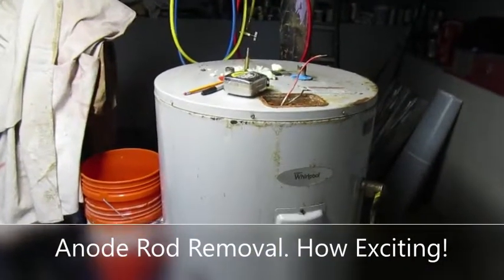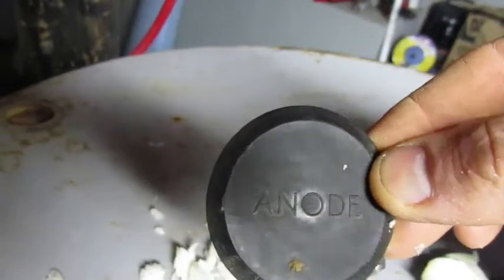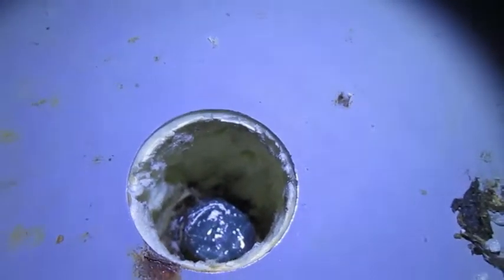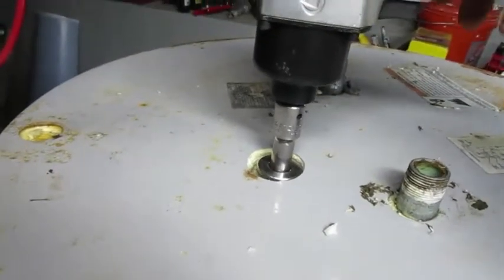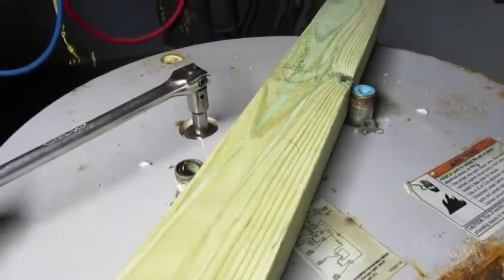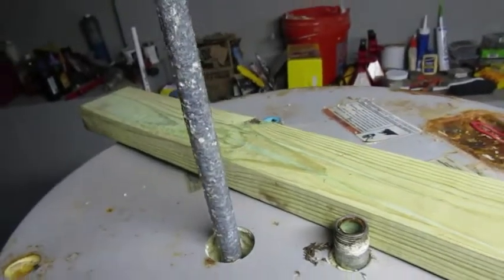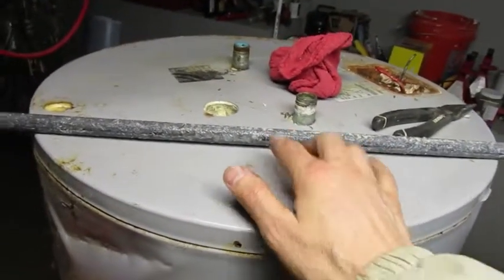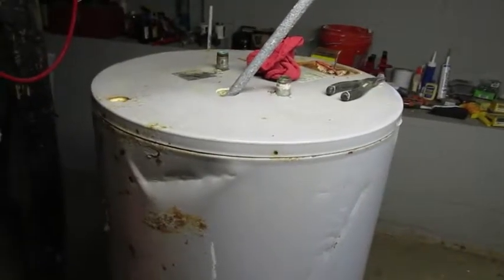Water Heater Anode Rod Removal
They consist of magnesium and are designed to be the first thing to corrode, sacrificially protecting the other metal inside a water heater tank, thereby extending the tank's life.

Before doing anything to your water heater, turn off water and power and drain down the tank as needed. Do not leap into a job like this lightly.

These rods are not exactly easy to replace. Most people do not. Some tanks have two rods to extend the warranty.

My impact wrench was unsuccessful in getting the rod loose. What ended up working for me was a long breaker bar and a 2x4 between the hot and cold pipes to keep the tank from spinning.